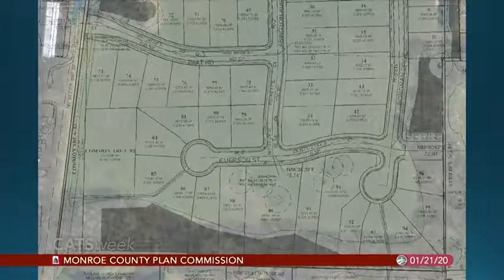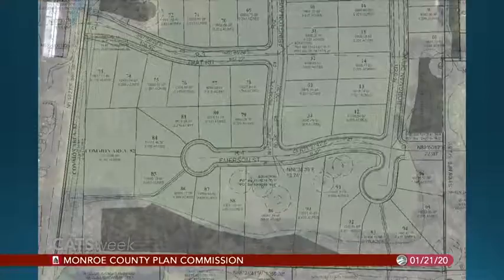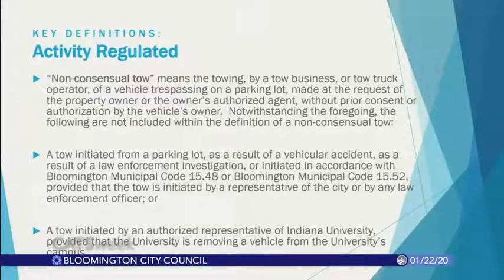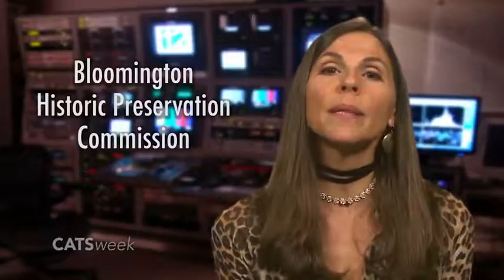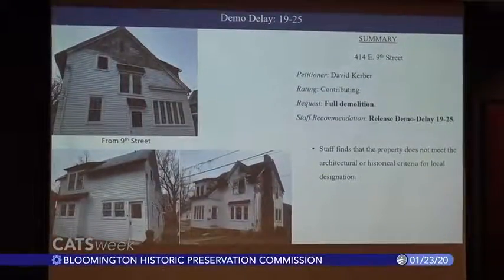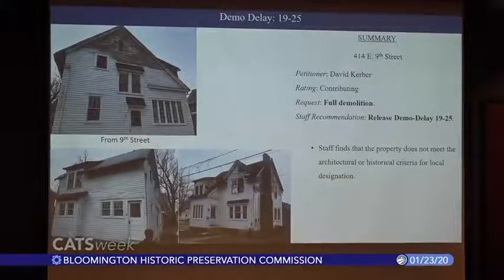CATSweek, January 24, 2020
CATSweek is a joint production of Community Access Television Services and Community Radio WFHB